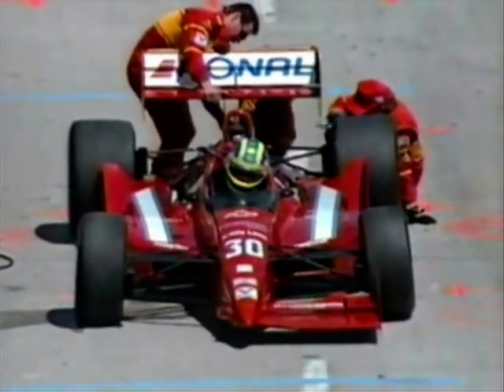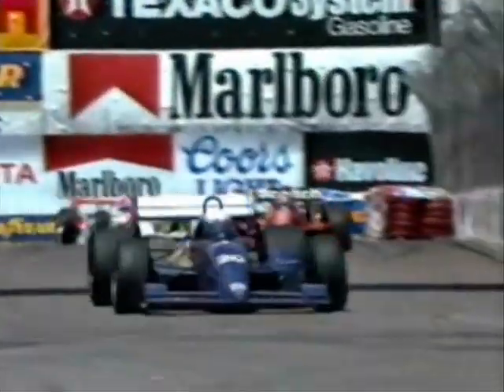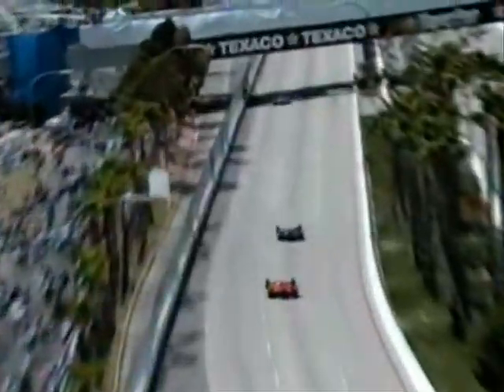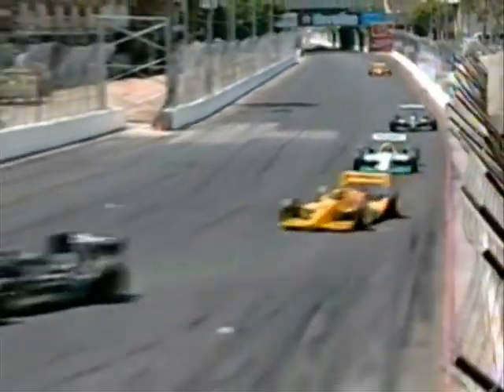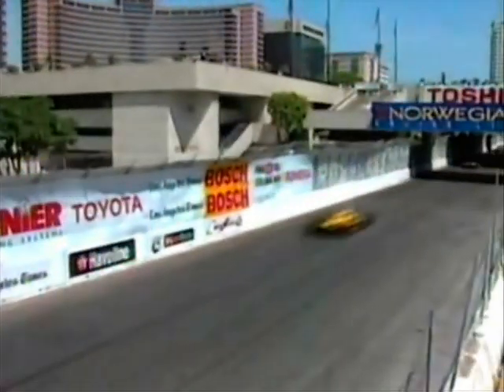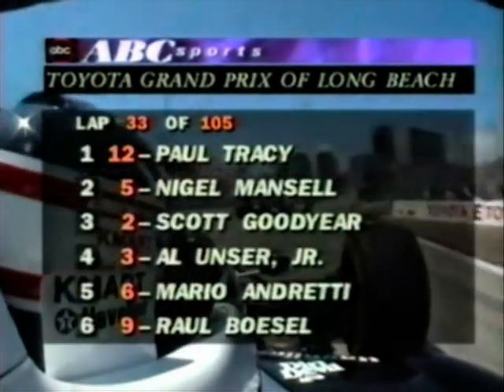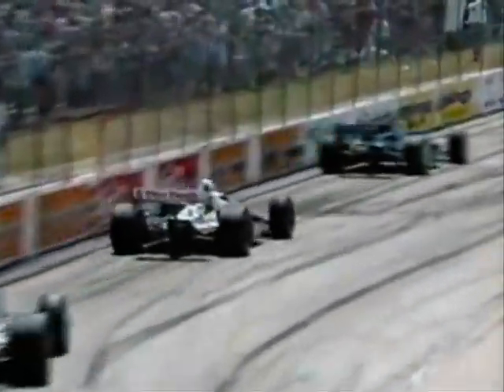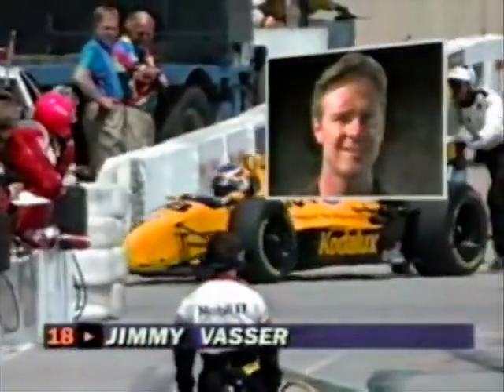1993 CART Toyota Grand Prix of Long Beach Part 3 of 8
PPG Indy Car World Series
Toyota Grand Prix of Long Beach